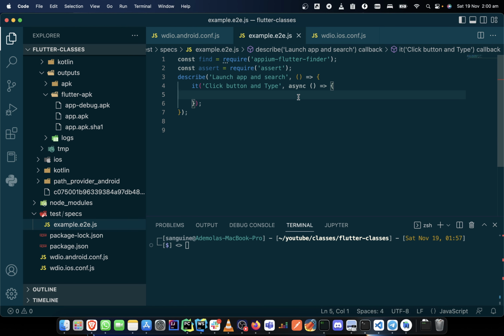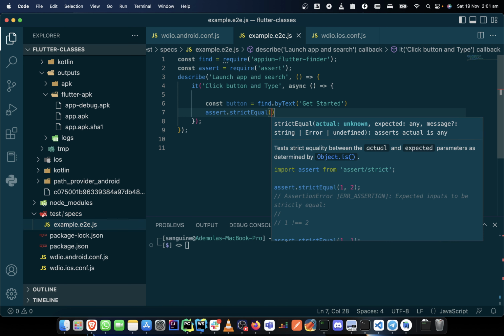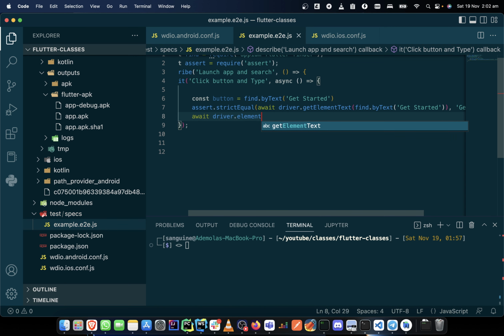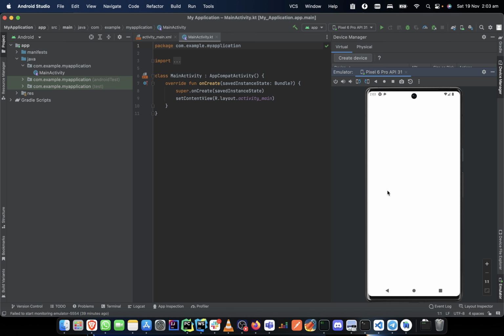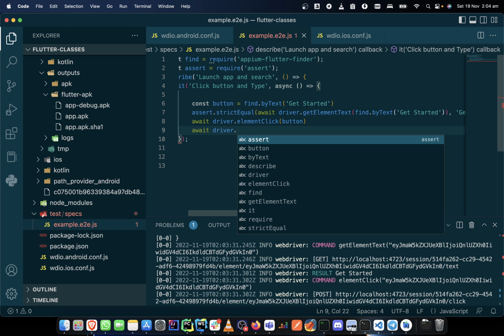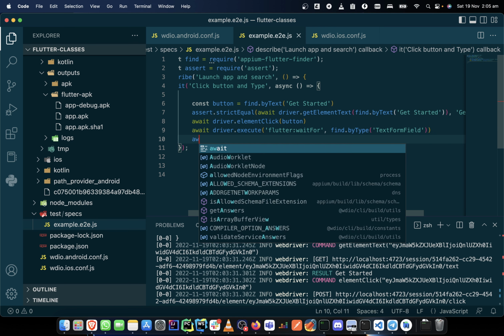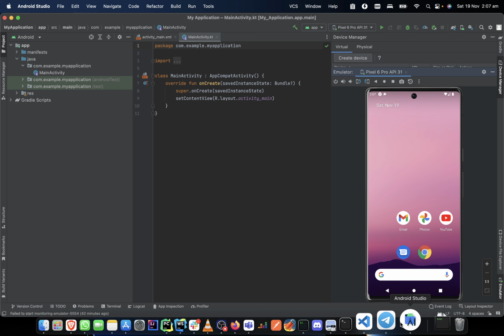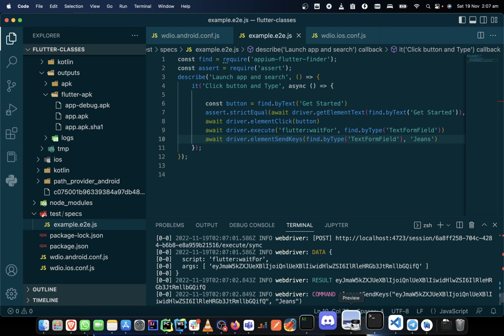Class 18 - Writing Flutter Test and running on Android